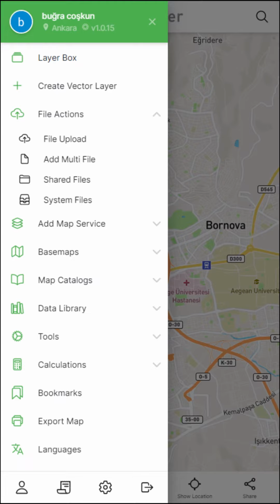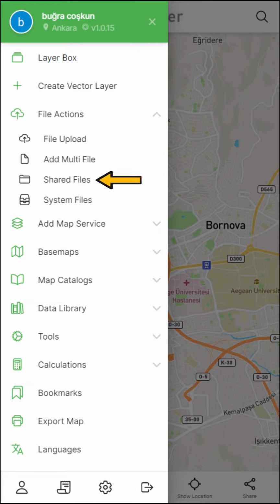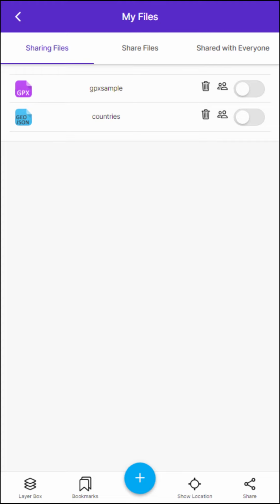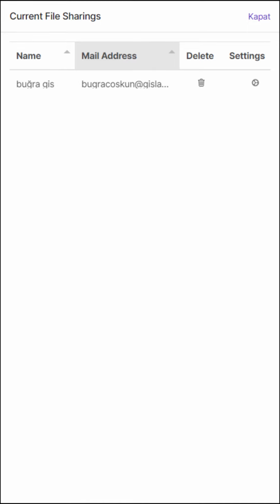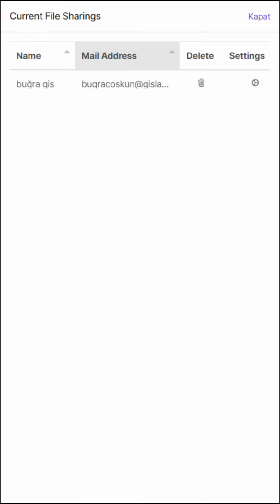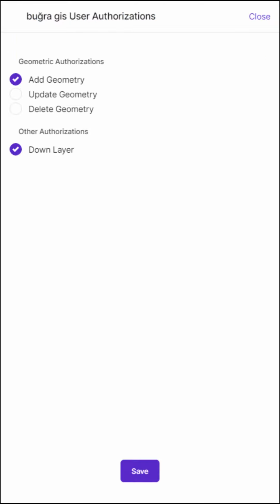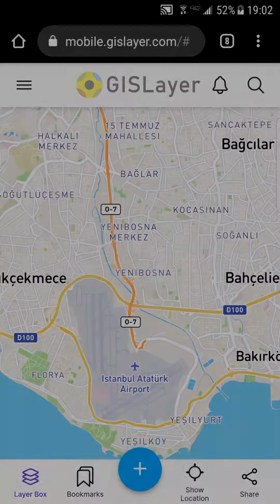Displaying Files and People You Shared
1. In this video tutorial you will learn to display the files and people you shared.
2. When you click the My Shared Files option from the file actions menu on the left menu, the files you shared are displayed in the panel that appears.
3. When the users button on the right of the shared files is clicked, the users who the file are shared is displayed.
4. When we click on the Settings button, the authorizations of the user with whom we share the file appear. User authorizations can be changed instantly from here.